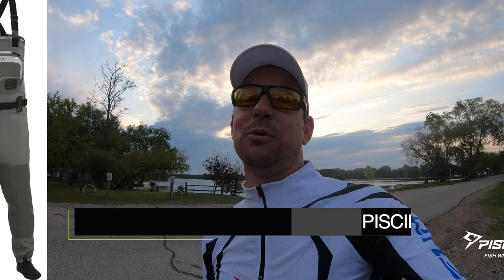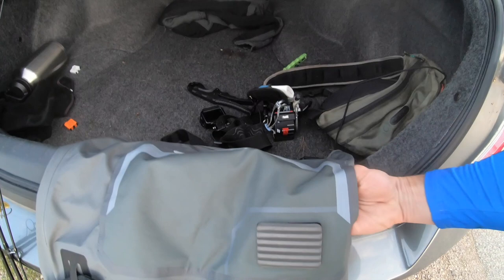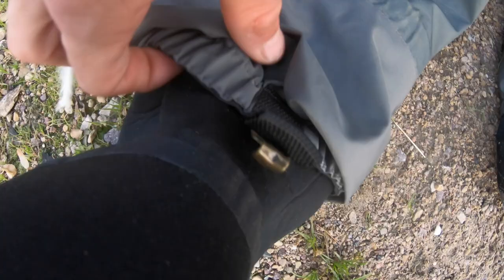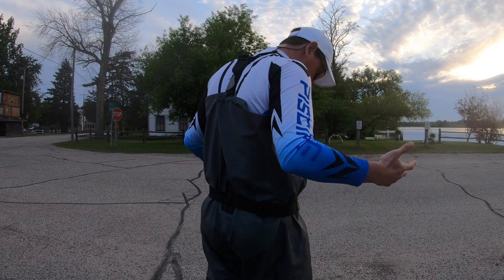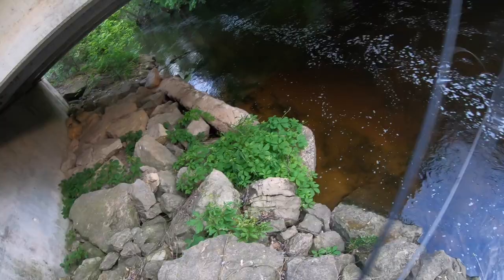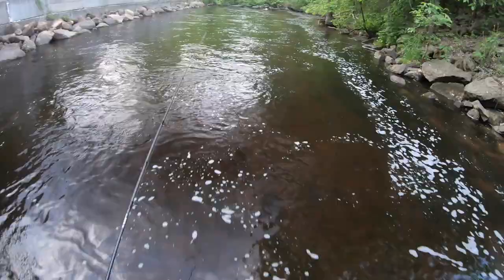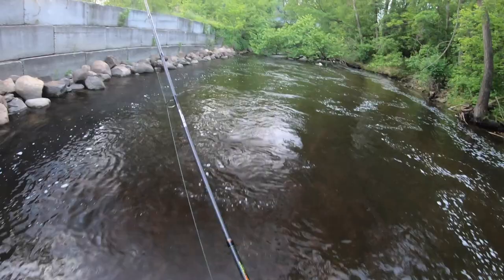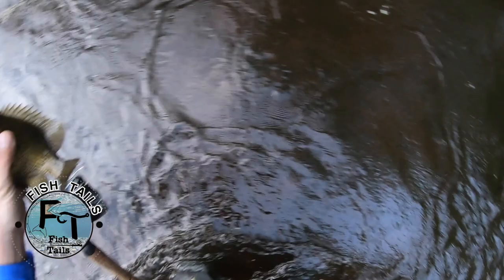Best Fishing Waders Under $100 | Budget Piscifun Stockingfoot Waders Review & Field Test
to check out "Piscifun Waders" (used in this video)
FT Ep. 78
FISHING GEAR USED:
REELS: